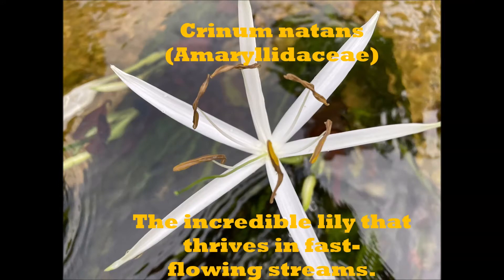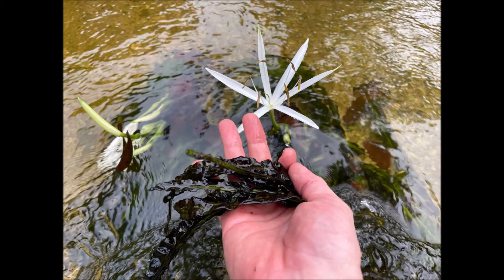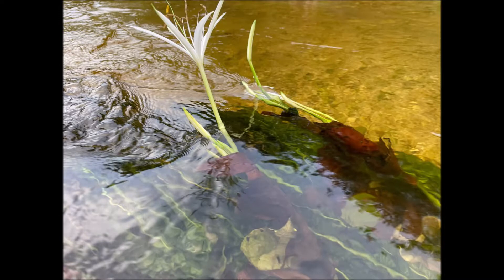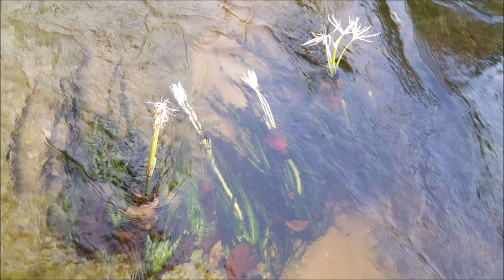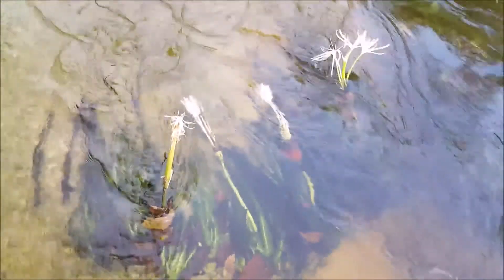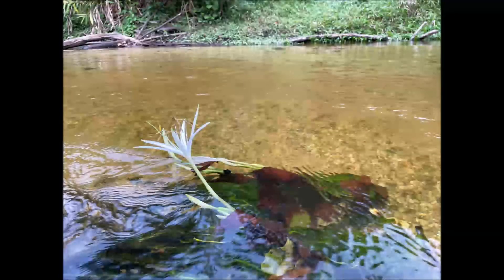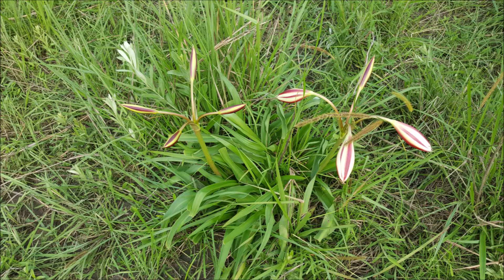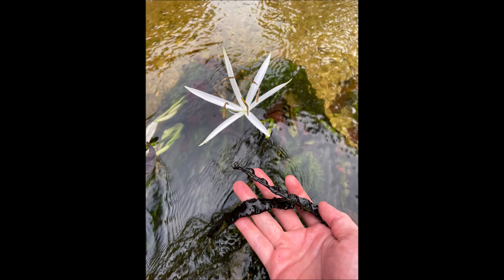AFRICAN WILDFLOWERS Incredible Equatorial Aquatic Lily Species - Crinum natans - Amaryllidaceae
A brief video of a truly aquatic lily species of the genus Crinum found in equatorial Africa.